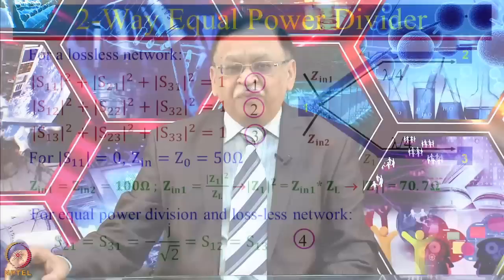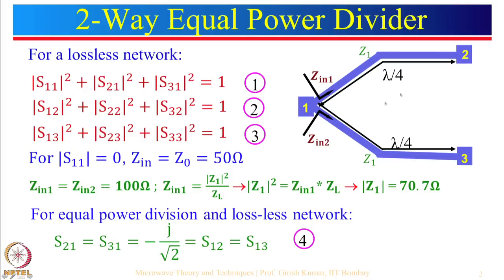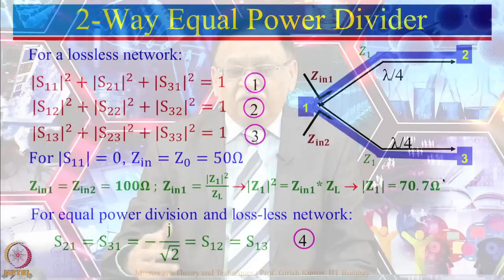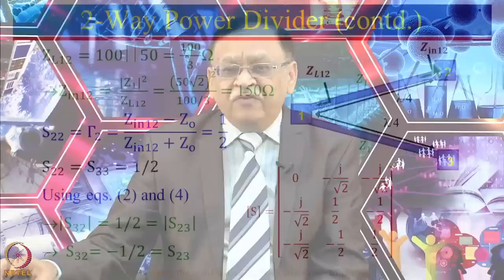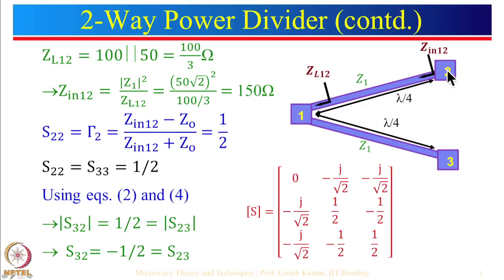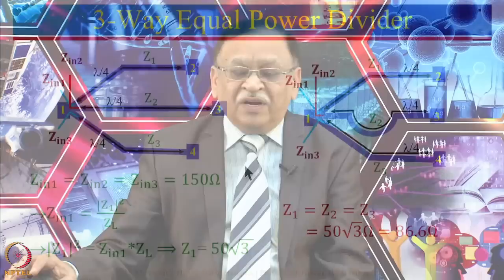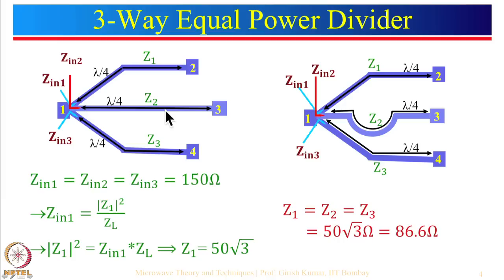Week 4-Lecture 16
Lecture 16 : Power Dividers - I: Two-way, Three-way and Four-way Equal Power Dividers

 To access the translated content:
1. The translated content of this course is available in regional languages.
 2. Regional language subtitles available for this course
 To watch the subtitles in regional languages:
 1. Click on the lecture under Course Details.
 2. Play the video.
 3. Now click on the Settings icon and a list of features will display
 4. From that select the option Subtitles/CC.
 5. Now select the Language from the available languages to read the subtitle in the regional language.